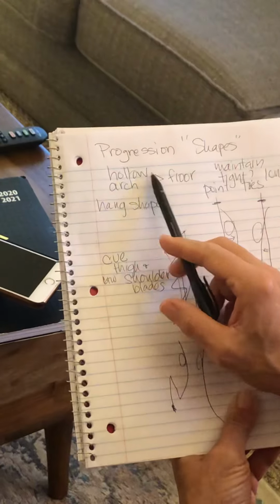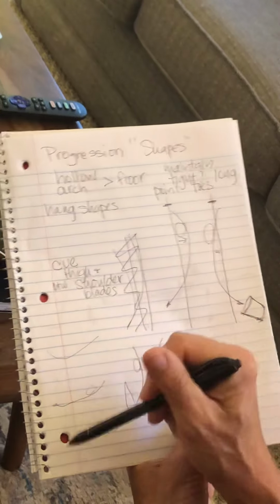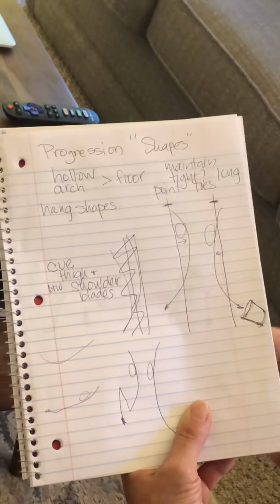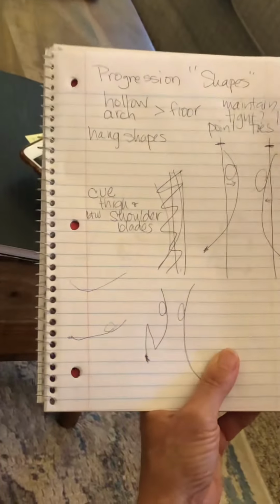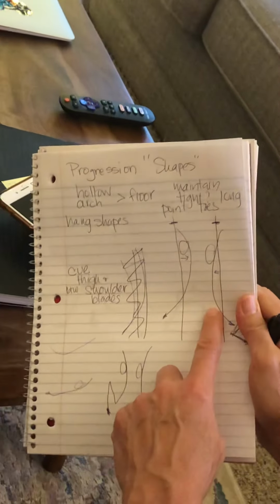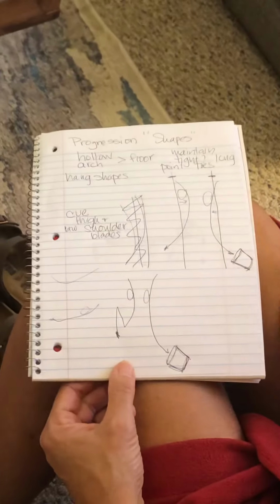Beat swing / HKR progression